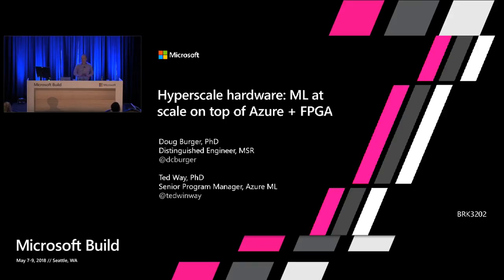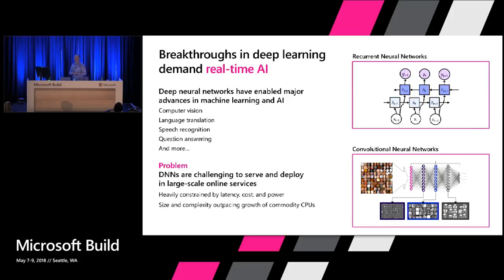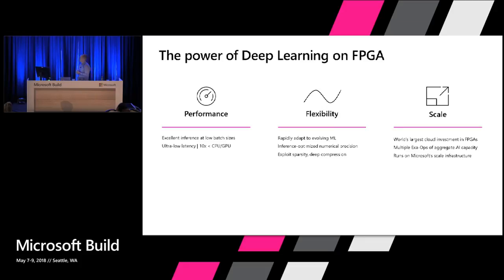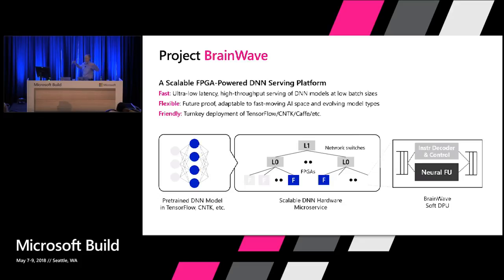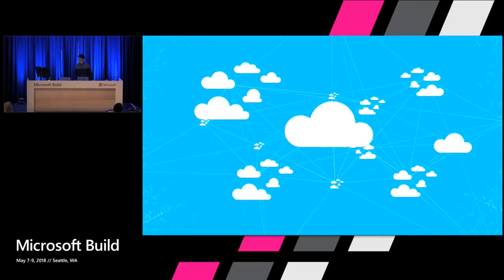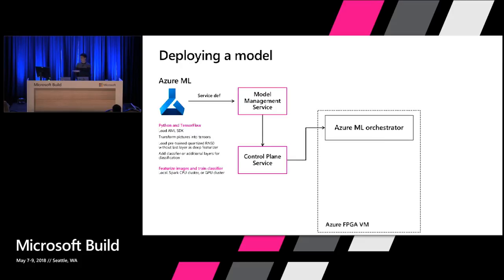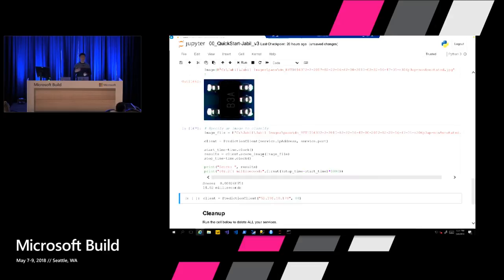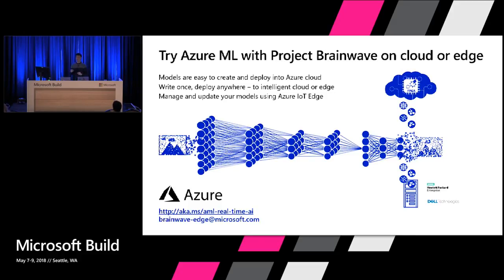Hyperscale hardware: ML at scale on top of Azure + FPGA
FPGAs are the next wave of hardware innovation to transform machine learning. In this session, we'll walk through how we are using FPGAs today inside of Microsoft, and how you can start using them today as well.